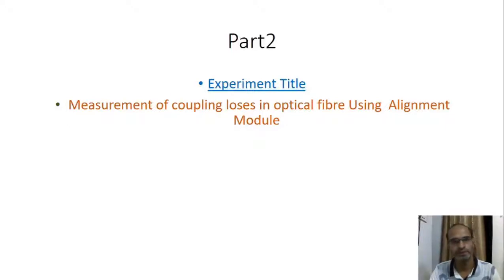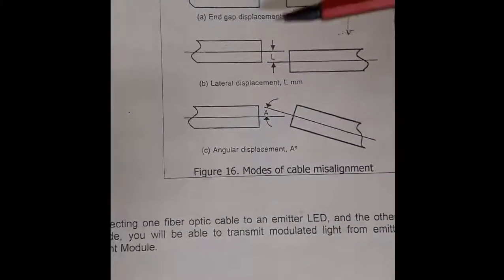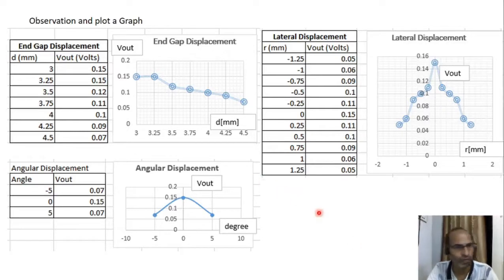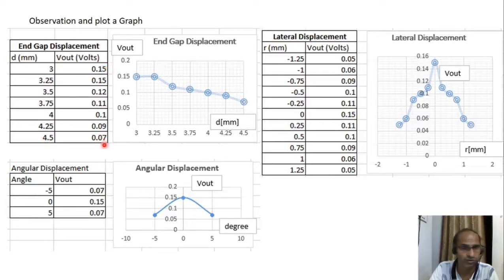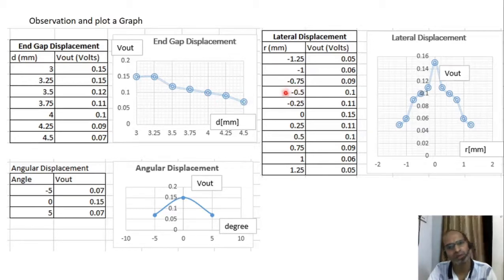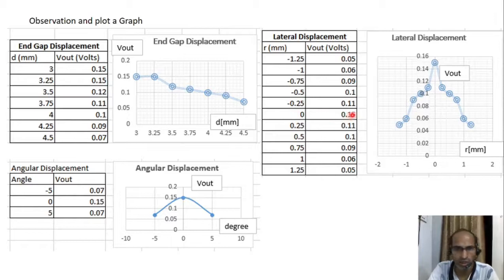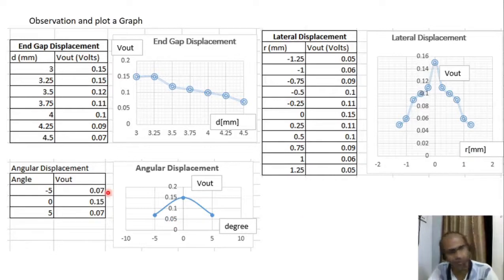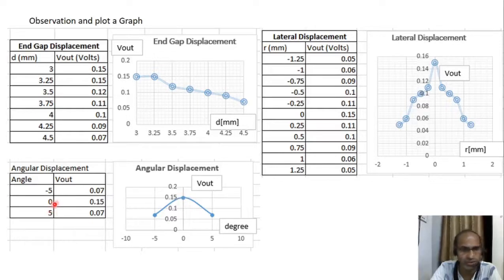Measurements of coupling loses in optical fibre Using Alignment Module Exp No 4